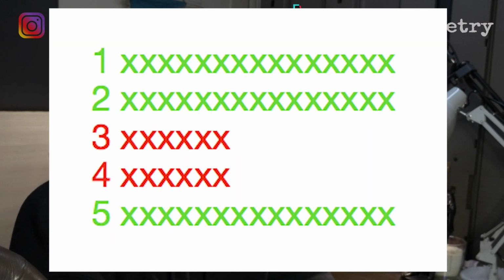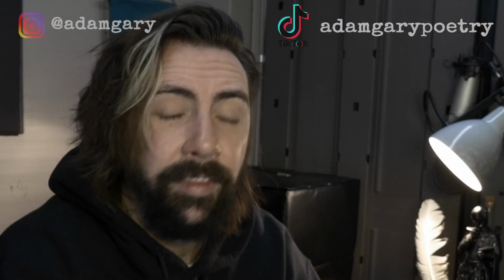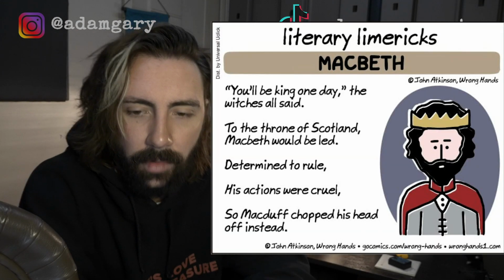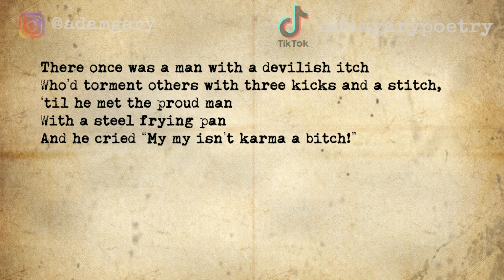How To Write Poetry: The Limerick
Hello again friend! This week I decided that we’d look at how to write another poetry form. The limerick is a really fun poem, and incredibly popular, and in fact… not too difficult to produce. So let’s get cracking!
MY SIGNED BOOKS AND OTHER COOL GOODIES
The Limerick was made famous by Mr Edward Lear, in the 19th century but is thought to have actually been first created in the early 18th century. A Limerick is usually funny, and often times a bit dirty too, and almost always puts a smile on somebody’s face. But how do we write them? Let’s take a look.

Basically, the limerick is a five-line poem consisting of a triplet and a couplet. So, lines 1, 2, and 5 are a bit longer and rhyme, while the shorter lines of 3 and 4 rhyme.  You’re going to want 8-10 syllables in the longer lines and around 6 syllables in the shorter lines. Remember, you’ll want to read your Limerick out plenty of times to make sure your meter flows here. Limericks are very distinguishable with how they roll off the tongue.

The final thing I’ll say on writing a Limerick, is make sure whatever topic you’ve chosen, even if it’s very serious… and if you’re going down the traditional route of course… make sure that it puts a smile on your reader’s face. Here’s a quick example of something I wrote for this video:

My Limerick:

There once was a man with a devilish itch
Who’d torment others with three kicks and a stitch,
'til he met the proud man
With a steel frying pan
And he cried “my my isn’t karma a bitch!”

And that my friends is how one writes a Limerick! Again, they’re really fun and pretty easy to do! If you write one after watching this video, why not share it in the comments down below! And of course, if you want to support me and the channel grab some merch too, all links down in the description below! I’d really appreciate it. Until next time my friends, happy writing! My name’s Adam Gary and I have fantastic hands! Peace!

Okay, I was asked to say that last line… but actually they are pretty fantastic!